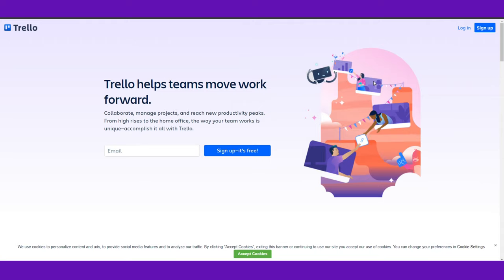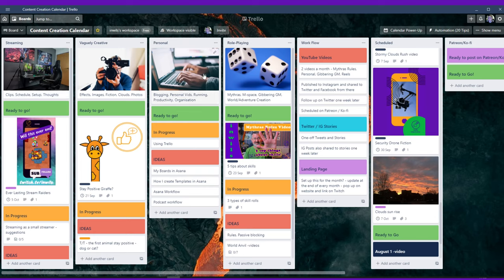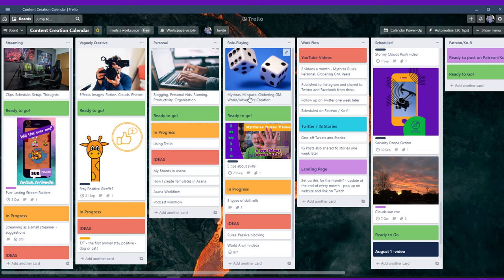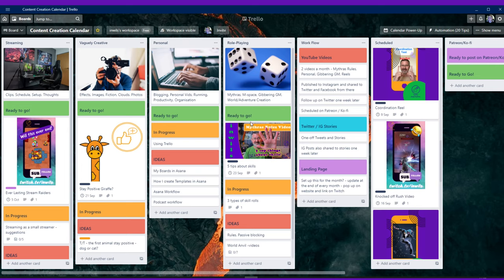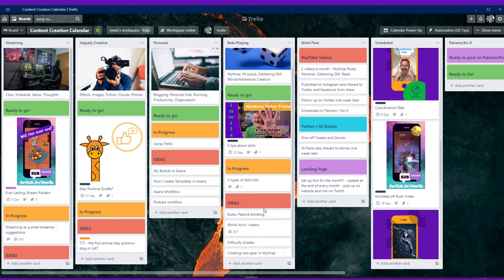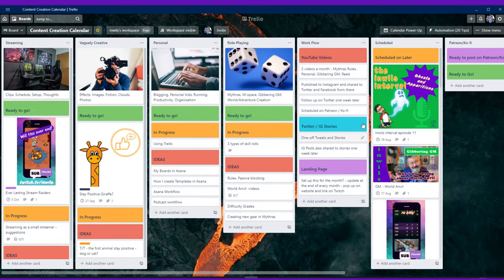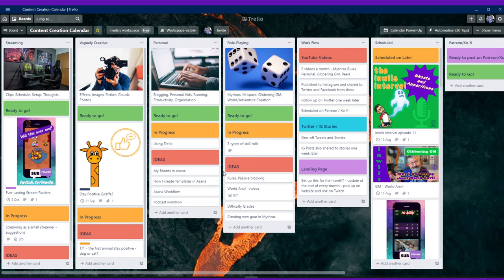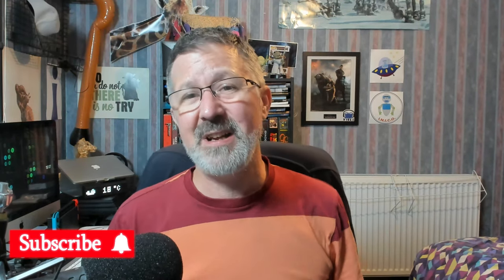⏰ Getting Organised - Trello 💡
In this video, I share how I used Trello to capture my ideas, organise the content and share it across social media.